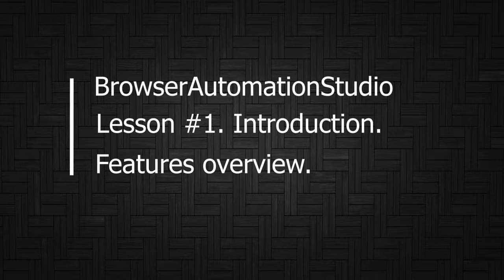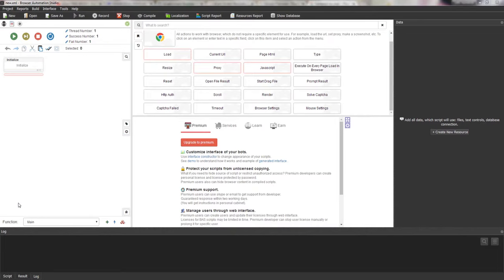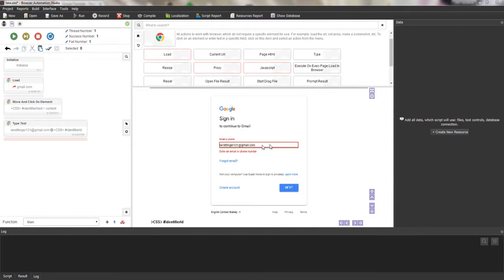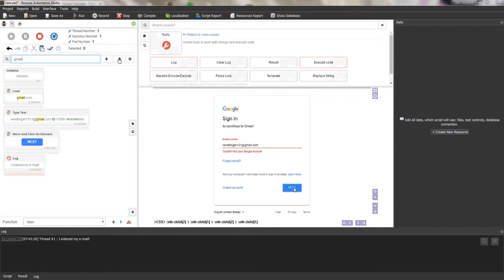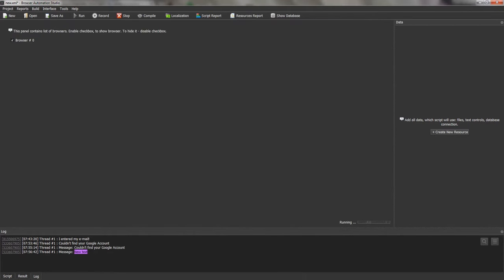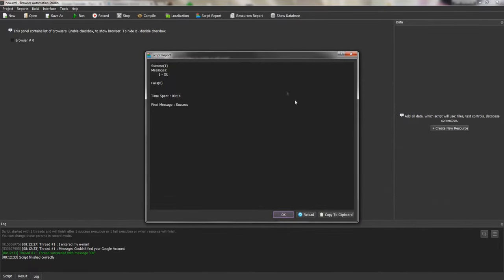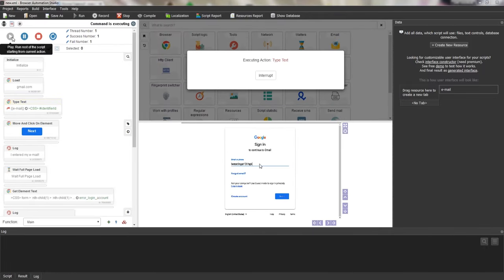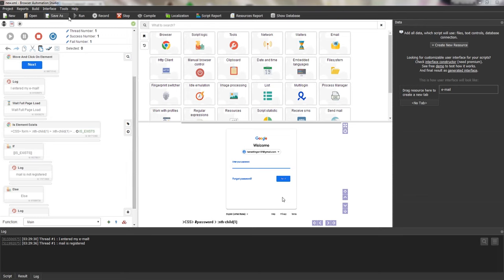BrowserAutomationStudio. Lesson #1. Introduction. Standalone gmail checker.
This video provides an overview of BrowserAutomationStudio main features. It is the best way to get started with the program. You can download the software on following

Points of interest:
04:50 - Description of the script editor interface.
05:54 - Actions.
09:42 - Working with browser.
15:01 - Script editing.
19:15 - Find element by image.
19:49 - Log, troubleshooting, action id.
21:47 - Finding actions.
23:35 - Variables.
28:43 - Browser settings.
32:07 - Waiting for page load.
35:07 - Run mode.
38:12 - User interface, resources.
42:05 - How to fix if a script "freezes".
45:35 - Conditions.
50:01 - Making standalone bot, compilation.